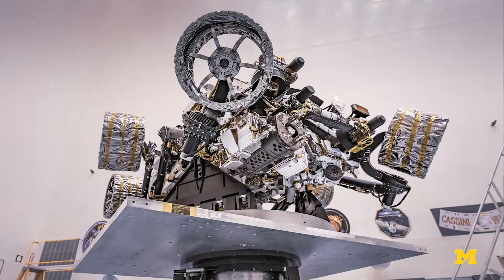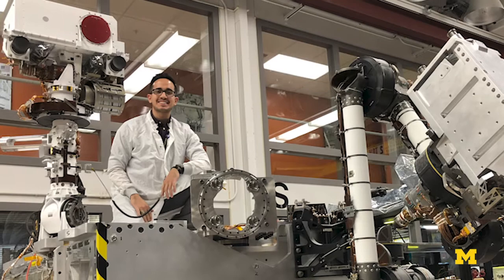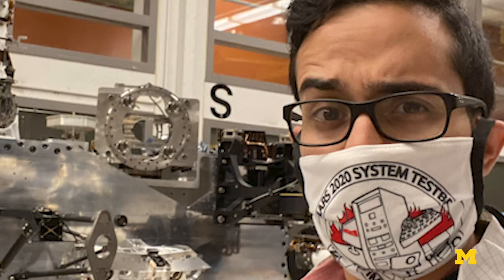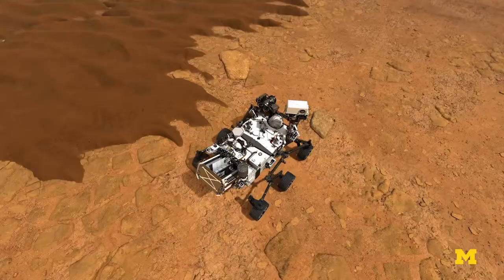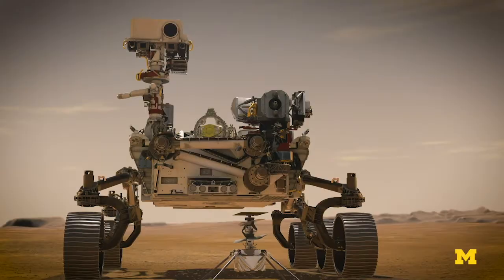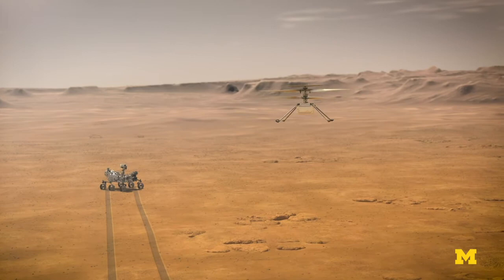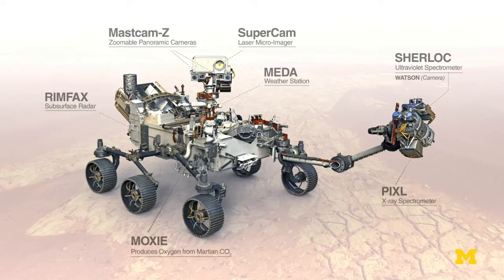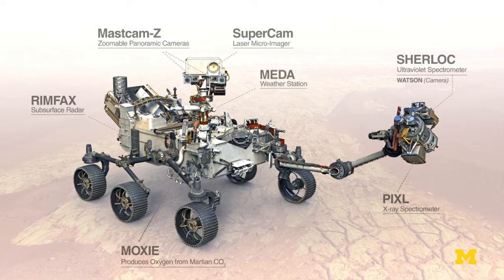Elio Morillo talks about a career in integrative systems and design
"We are sending a helicopter to Mars. It' my favorite part because I'm working on it. (...) We've never flown a helicopter outside of Earth"
- Elio Morillo, Mechanical Engineering B.S.E. '15 and Systems Engineering and Design MS '17.

Elio, a University of Michigan alumnus, talks with Zoe Espinosa, a current U-M undergraduate mechanical engineering student, about his advise for students in his major and discusses the twists of his career.

At Michigan Engineering, there are currently 17 different undergraduate engineering majors. This playlist features an interviews with alumni from each discipline:

Topics covered in this conversation:
0:00 - What do you do day-to-day?
2:19 - What do you find most exciting about your job?
4:56 - What are your most favorite work activities?
6:02 - Let’s talk your college career.
7:23 - What advice would you have for current or prospective U-M students?